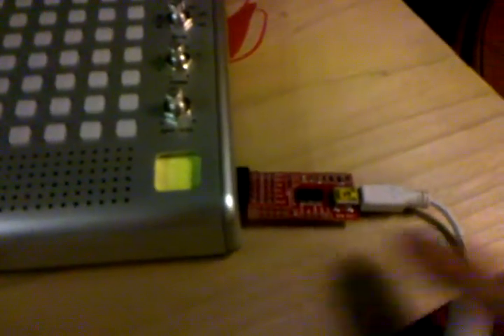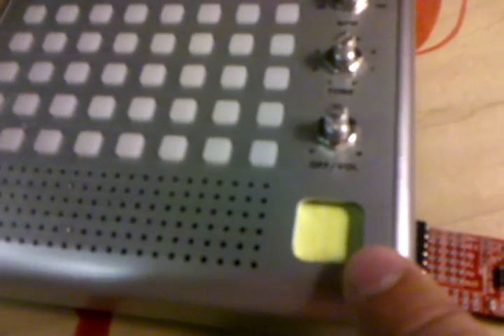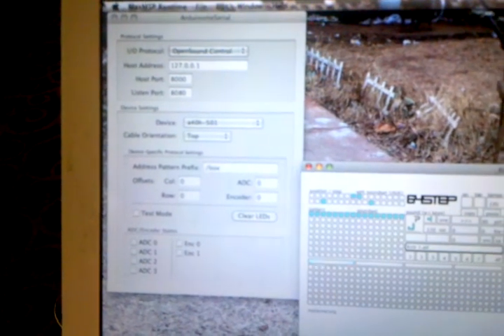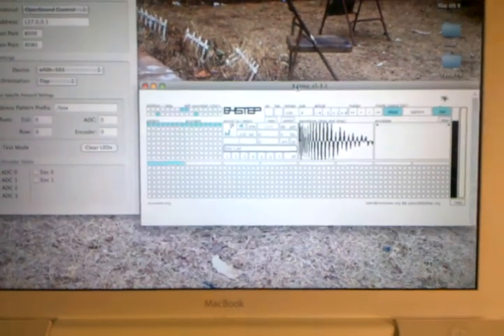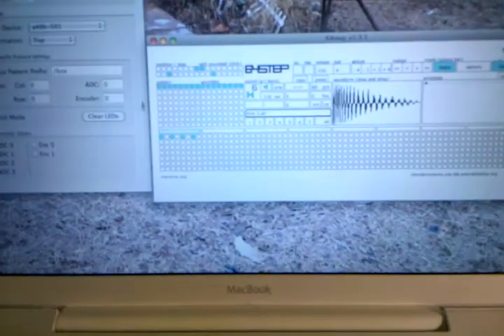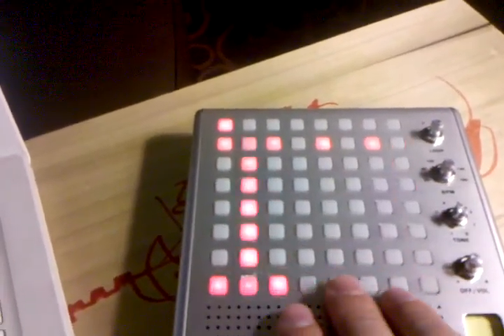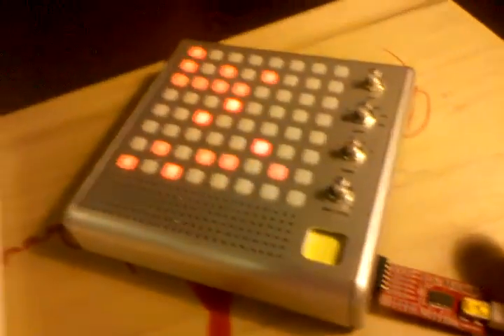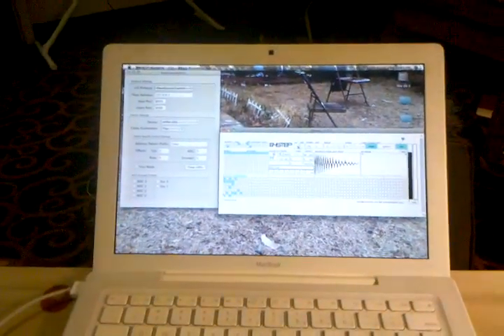Bliptronome ( Monome + Bliptronic + Arduino )